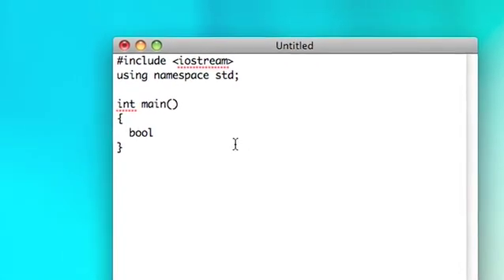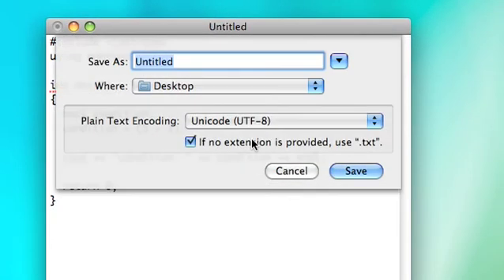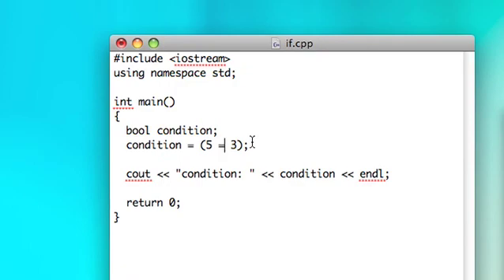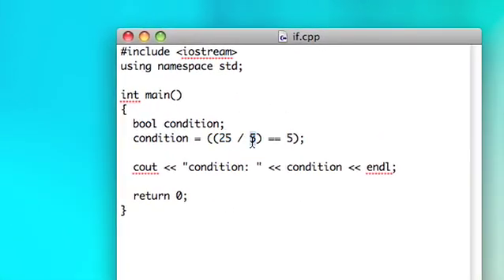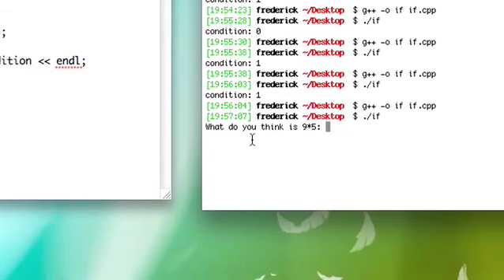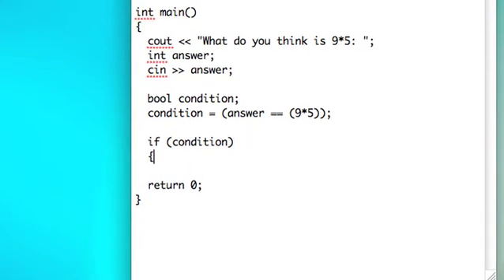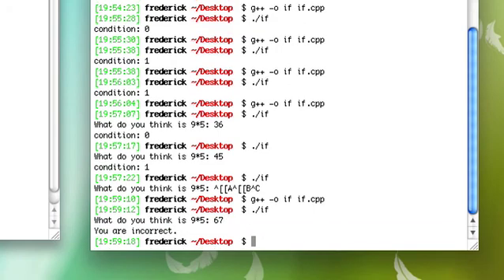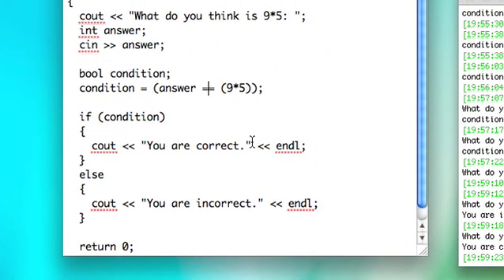C++ Basic Skills: Lesson 05 "If Statements" (part 1 of 2)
In this lesson we start to look at how to change the behavior of our program depending on certain conditions. Exciting stuff!